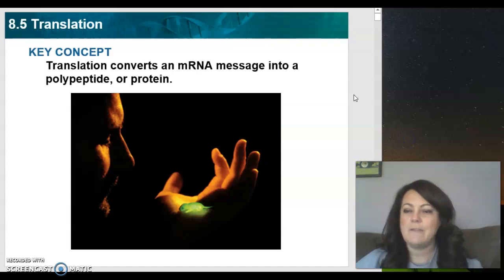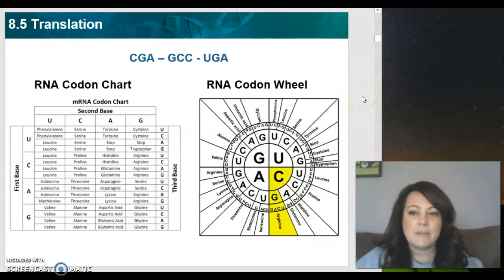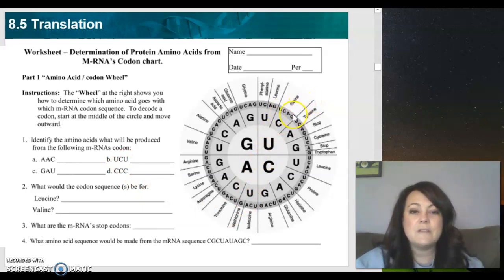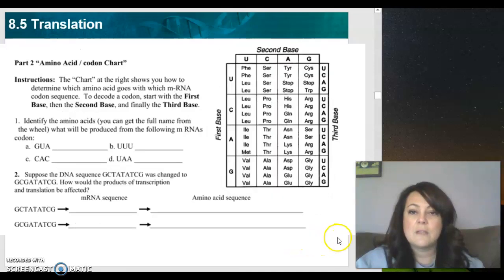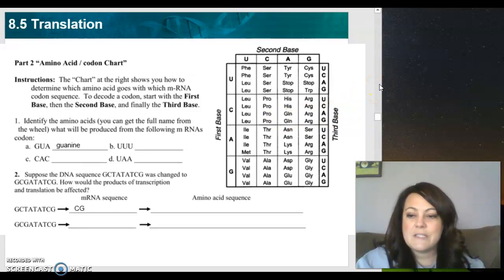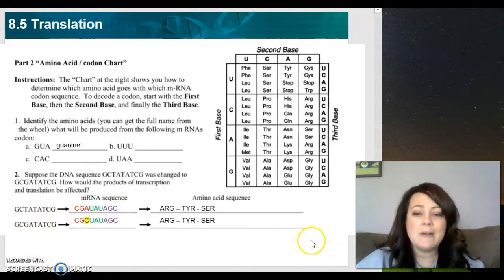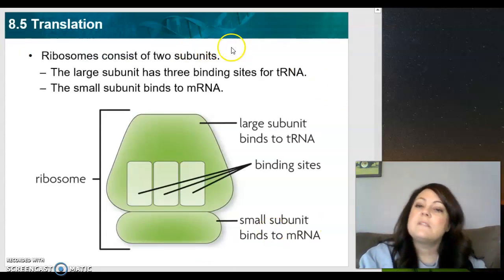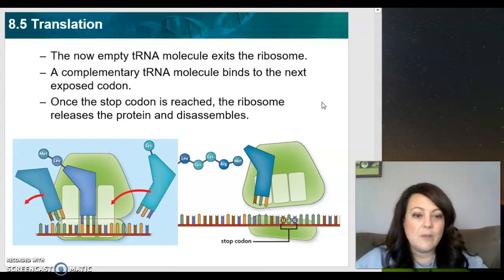Biology 8.5 Lecture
Translation converts mRNA to a polypeptide and eventually a functional protein. Here's how